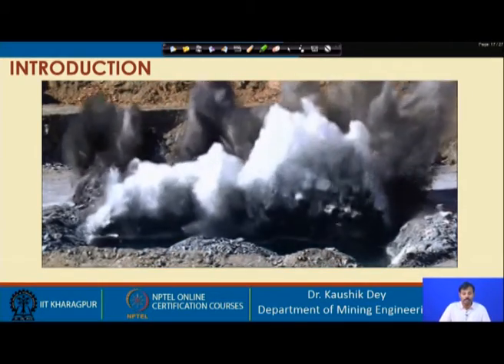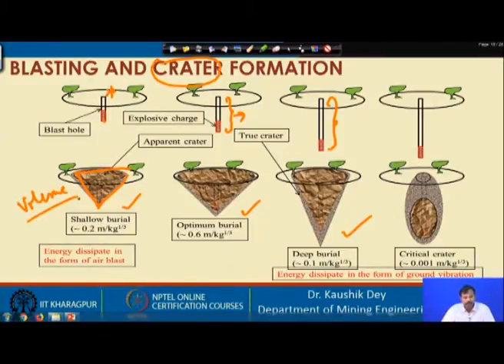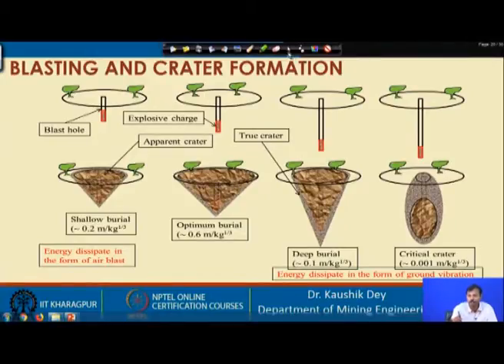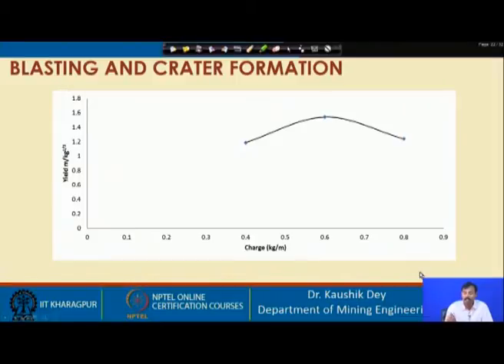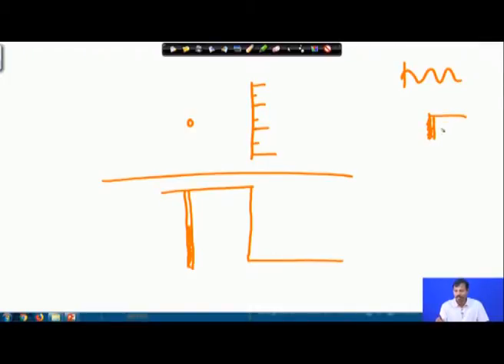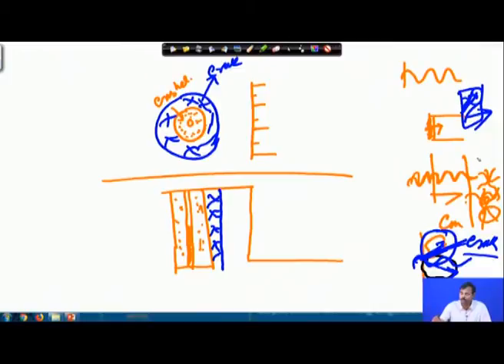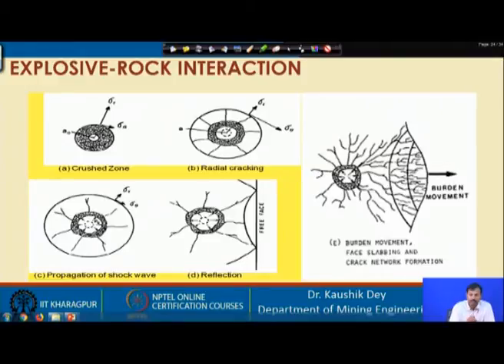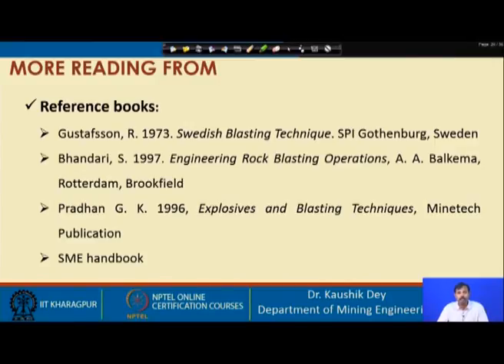Basics of blasting - 2